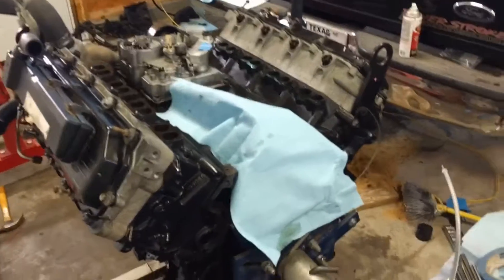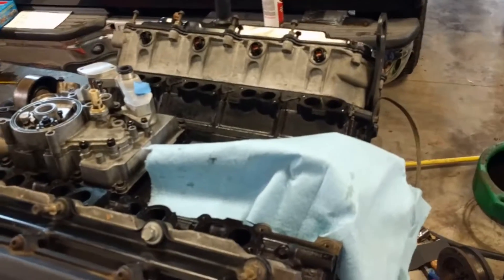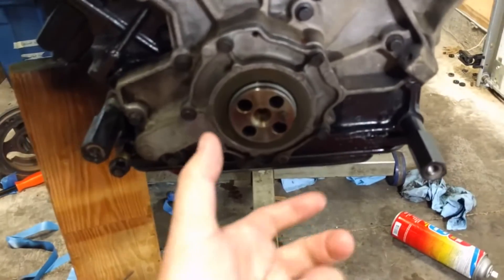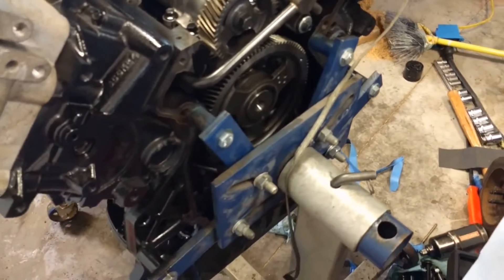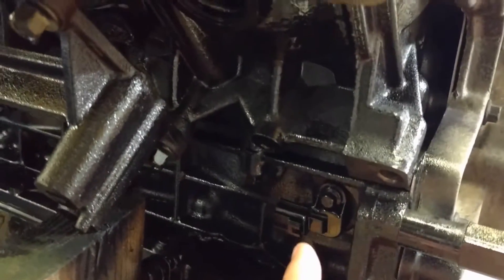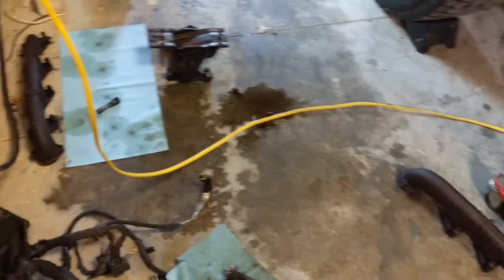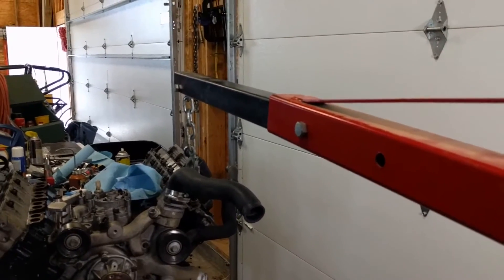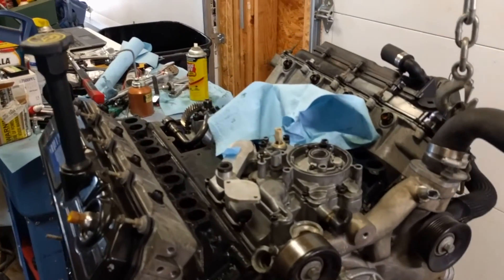F250 PowerStroke 6.0L - Engine Reassembly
Here the engine is finally going back together.  All of the main components are back together and we're almost ready to reinstall it back in the chassis.